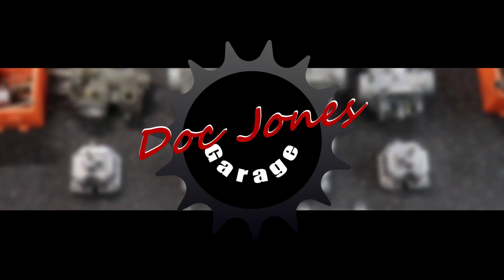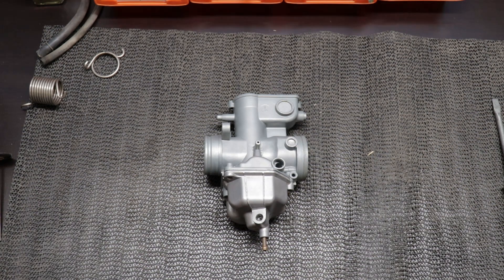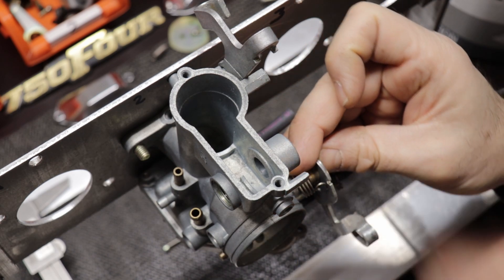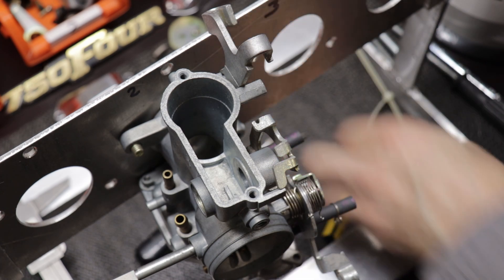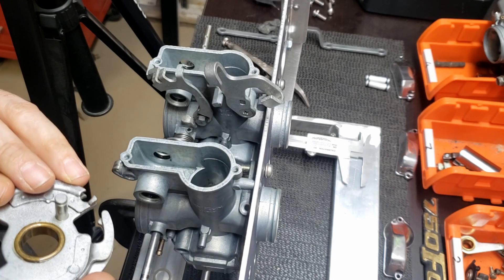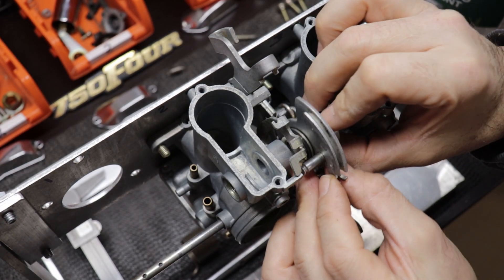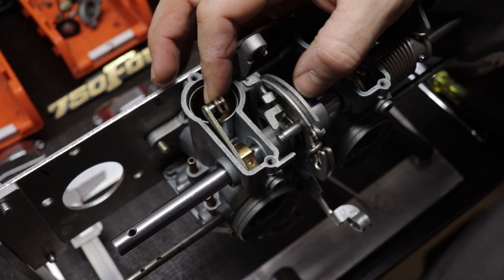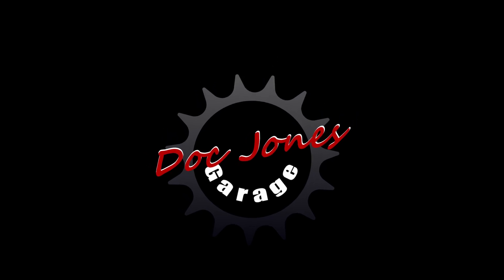Episode 4: Carburetor rebuild part II (cleaning & reassembly) 1978 Honda CB750 K8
Part two of the carb rebuild and you get to see the tool I built to help with the reassembly.

-=Chapters=-

0:00 Clean!
0:37 Finish Vapour Blasting
1:05 ...more cleaning
3:00 Polishing
3:30 Ultrasonic cleaning
4:39 Reassembly, The "Doc"ing plate
5:15 Choke return spring assembly
6:10 Left choke linkage
6:55 Fuel pump actuator
7:29 Carburetor 3
8:27 Connect the choke linkages
11:00 Choke plates (valves)
12:20 Throttle actuator
13:18 Throttle valves (slides)
13:55 Throttle linkage
15:20 Throttle spring and actuator
16:20 Connect valve actuators
17:00 Fuel pump actuator return spring
17:30 Rear stay bracket
18:00 remove carburetor

Tools:
Vessel Screw Driver
Wintergreen Oil
Rust Mort